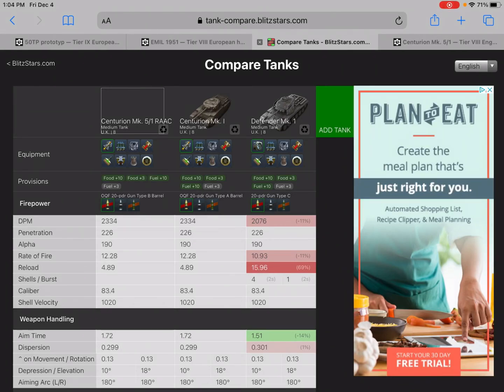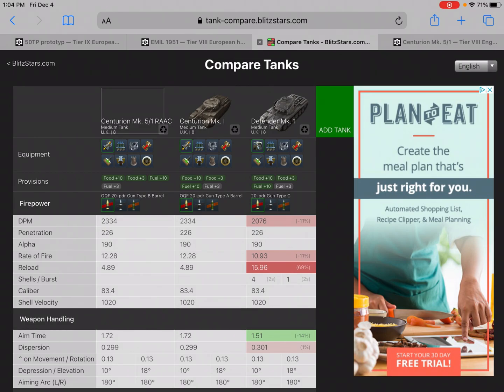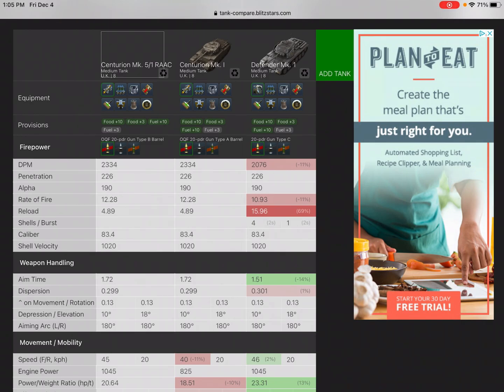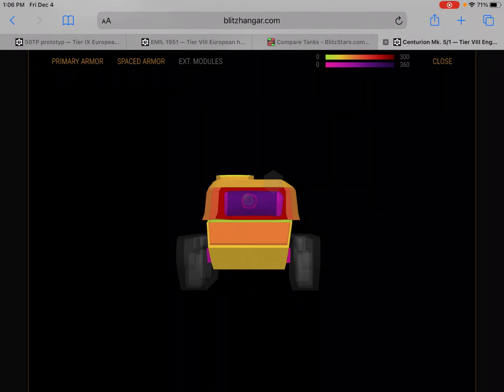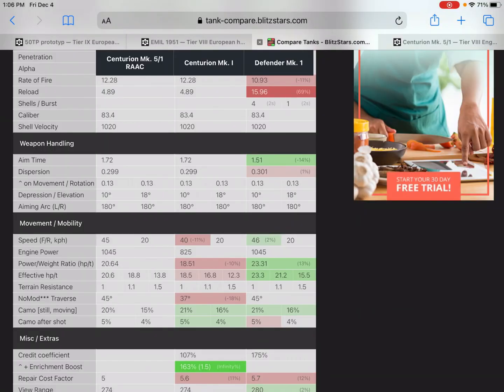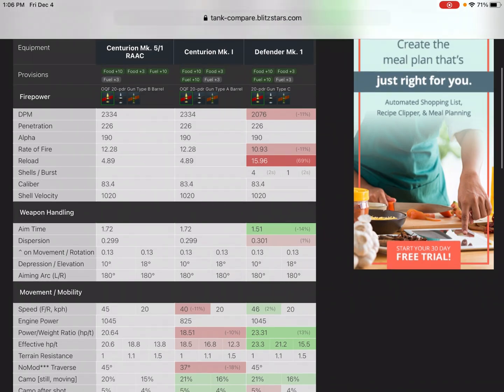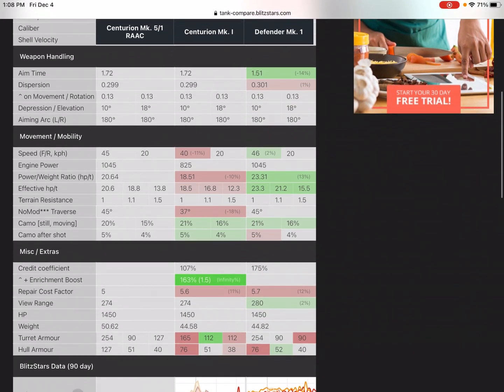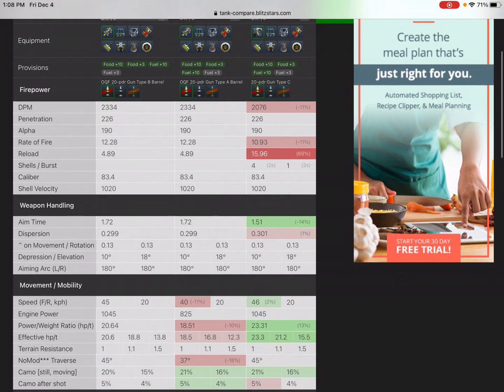Centurion Mk. 5/1 RAAC Full Tank Review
Full review of the brand new Australian tank the centurion mk 5/1 RAAC